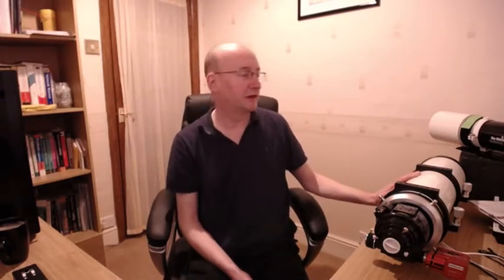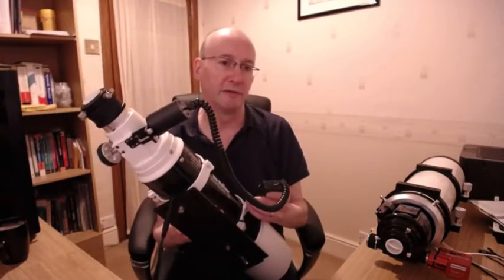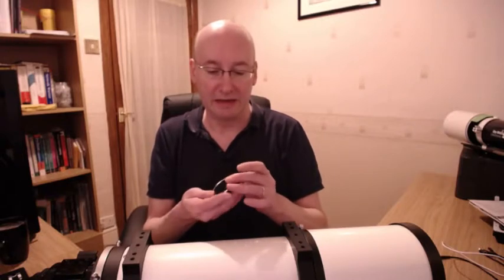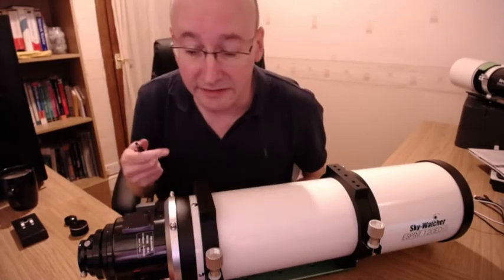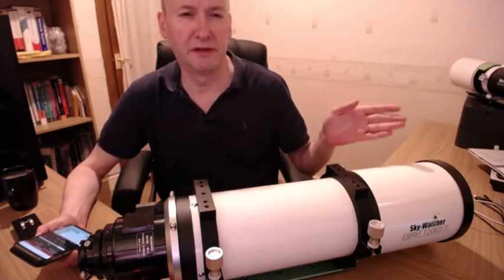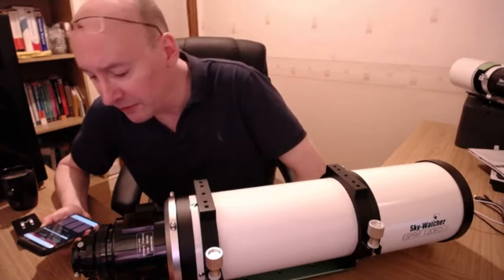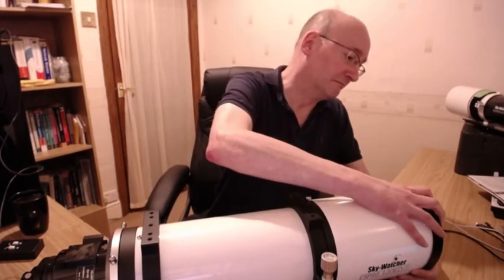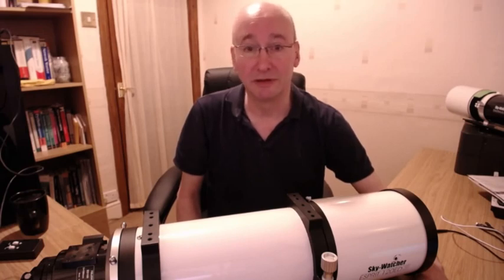SkyWatcher Esprit 120ED Pro fitted with the Sesto Senso 2 Focuser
So, the Esprit 120 has arrived. This video compares the differences with my old OTA, and looks at how the Sesto Senso 2 is fitted to the Esprit focuser.